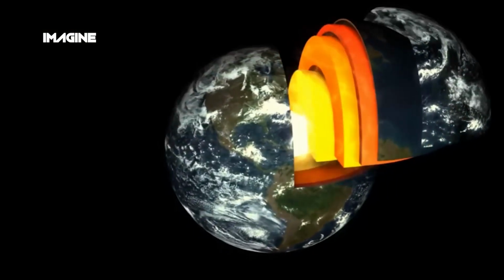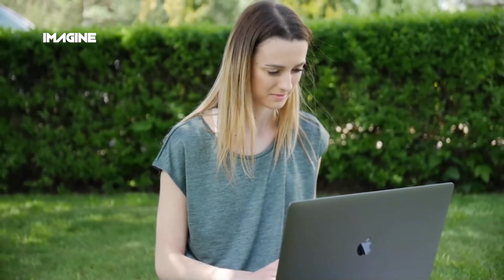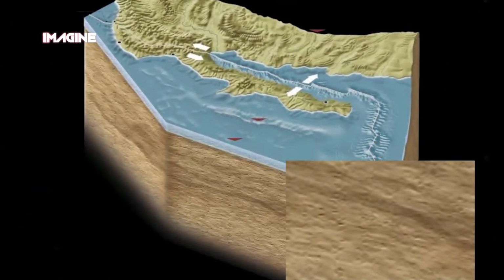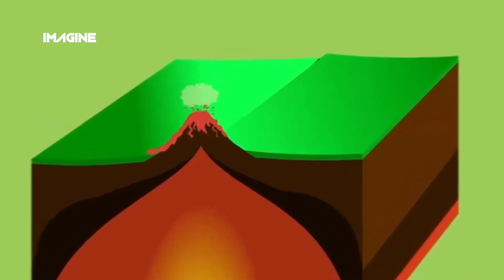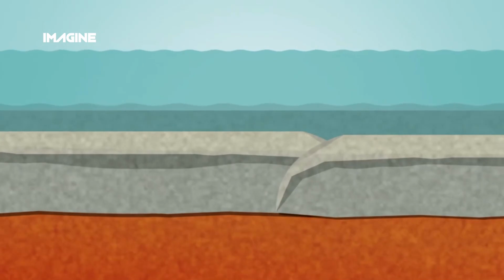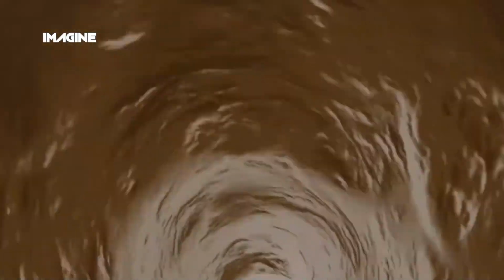Exploring Earth Layers From Crust to Core | How Deep is the Earth | Imagine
Welcome to "Imagine"

Join us on a journey through Earth's layers, from the crust to the core. Discover how deep the Earth is and imagine the wonders hidden beneath our feet!

Search Quries

How Deep is the Earth
earth layers from crust to core
mantle
core
layers of earth
geology
inner core
what if